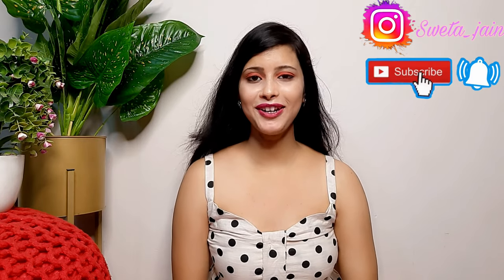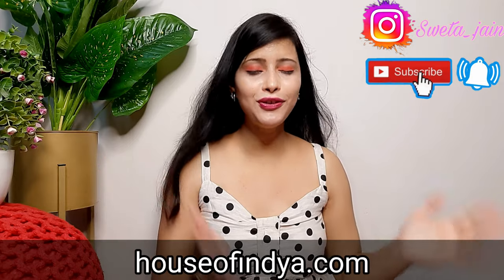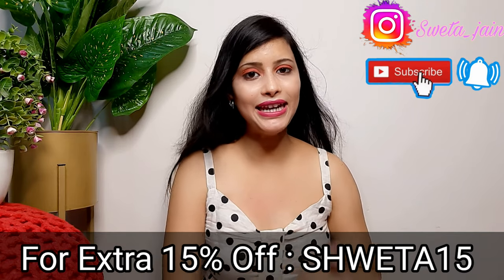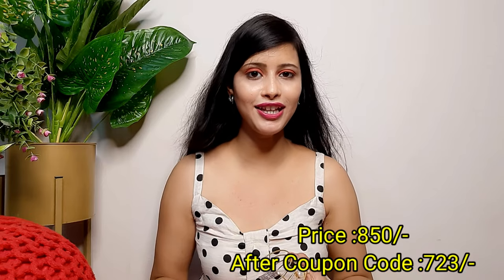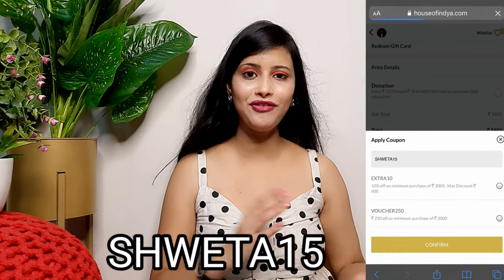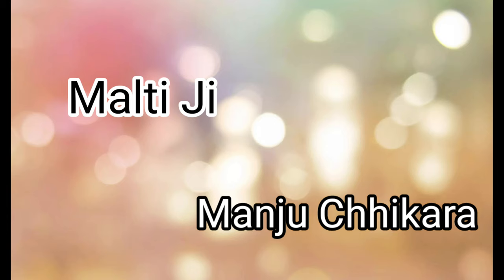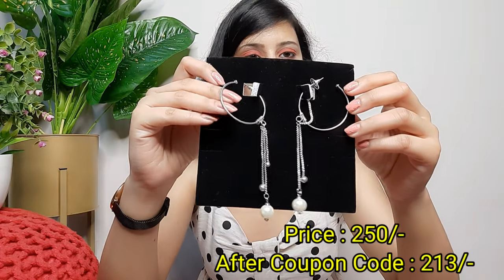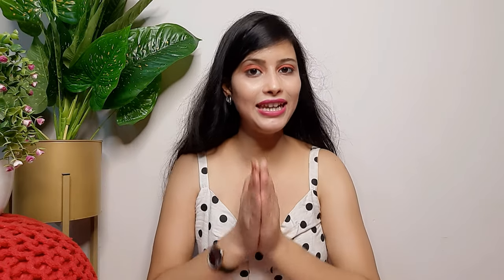The Big Indya Sale 65% Off |Latest Designer kurti haul/indo Western Dress/Maxi dress/Jewellery Haul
Hello everyone ❤❤

Today i'll Show you Maxi Dress/Jumpsuit/Indo Western/Jewellery/Tunics Collection from Indya 🌟🌟🌟🌟🌟🌟🌟🌟🌟🌟🌟🌟🌟🌟